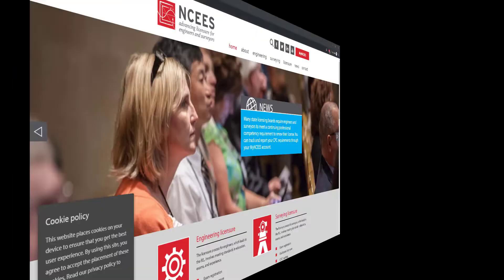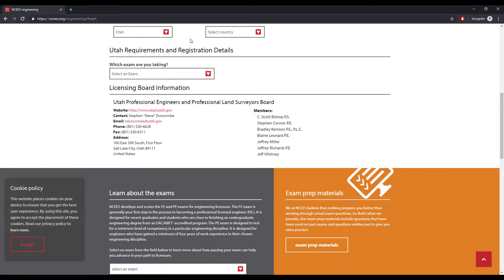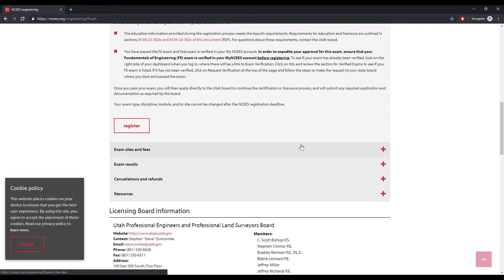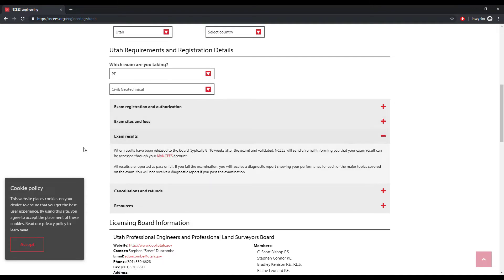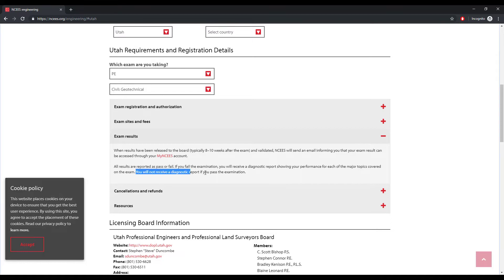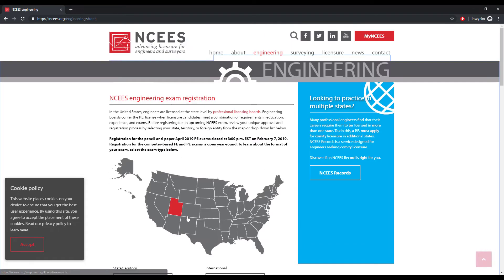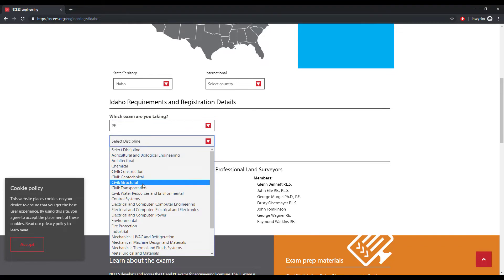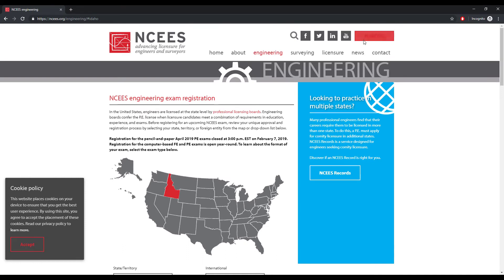What To Do While You're Waiting for your PE Results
The wait for your PE exam results can be excruciating, right?

It’s not like the computer-based  FE exam that turns around your results in about 7 days. That would be nice, wouldn’t it?

Nope, the wait for the PE exam results is more like 8-10 weeks! (Yes, I said WEEKS, not days.) Yikes!

SO, since you have nothing but time, there are a few things you can do while you wait around for those exam results.

In my Quick Tips video, I show how to fill the time by:

⏳ Heading over to NCEES and checking your states guidelines for results. NCEES makes that a snappy process with an interactive map that you can click on your state to find out, not just results guidelines, but your state’s specific requirements for everything related to the  PE exam.
⏳ What kind of diagnostic report to expect if you pass and if you fail, and

⏳ How a PE license makes you more marketable as an engineer

If you’re ready to wait for your PE exam results wisely, this video is for you!